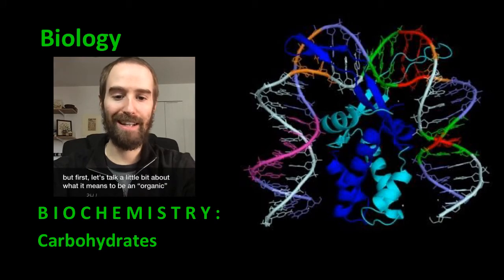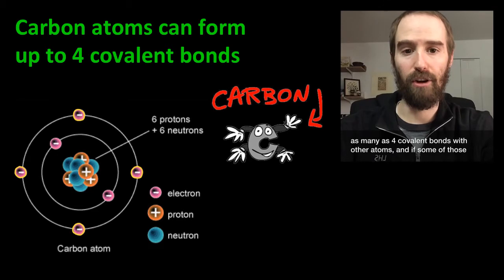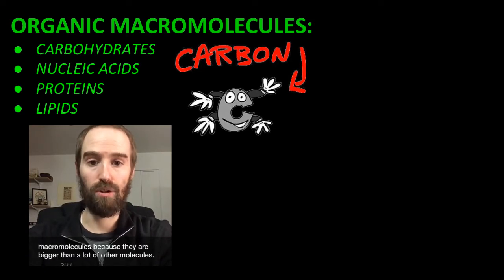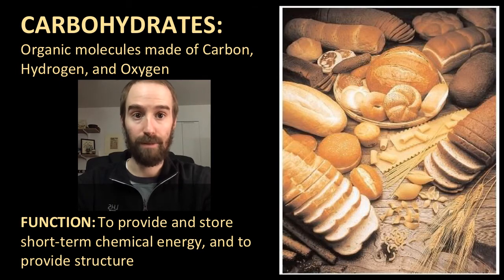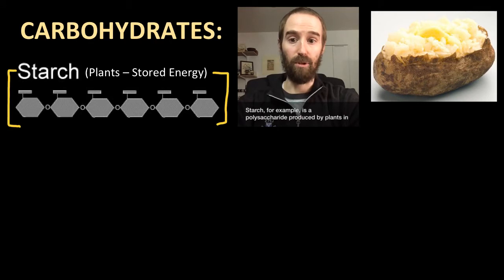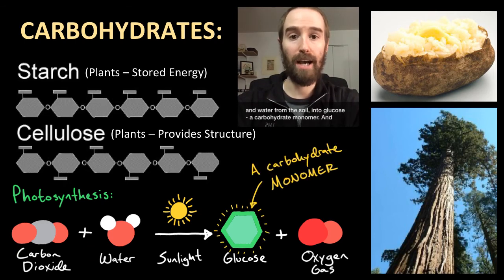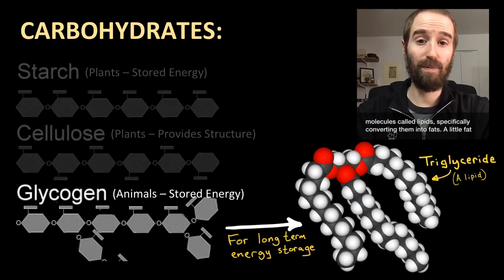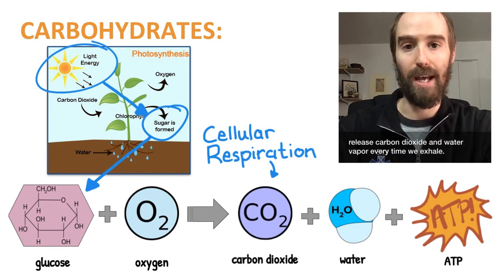Biology (3-2) Carbohydrates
The first in a series of four videos about important organic macromolecules. This one starts with a little bit about what makes a molecule organic, then covers the monomers, polymers, and important functions of carbohydrates.